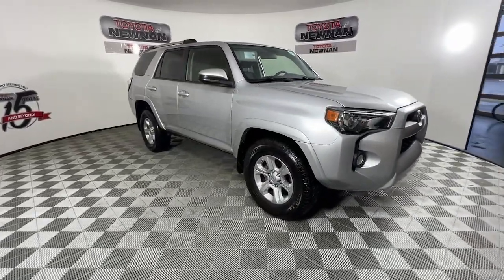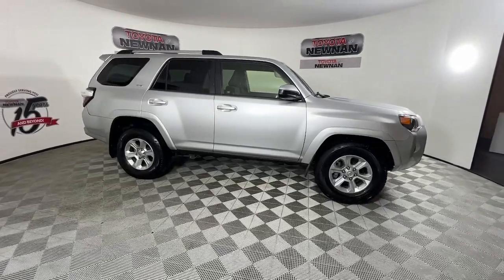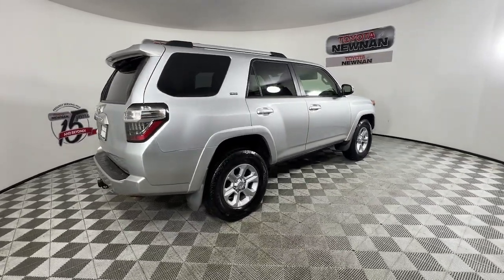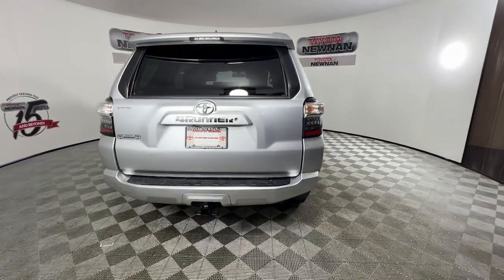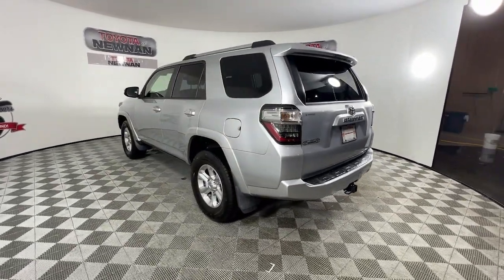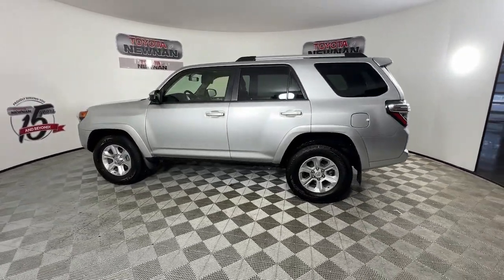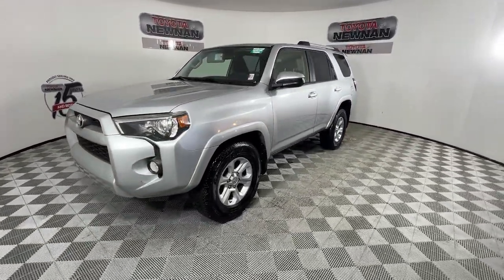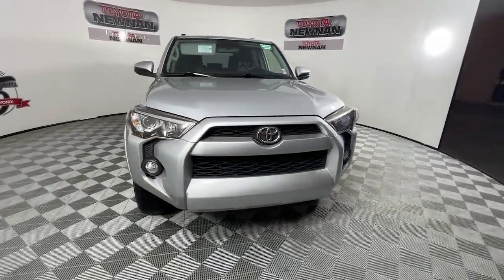2019 Toyota 4Runner Newnan, Peachtree City, Carrolton, Fayetteville, Union City SP4761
Classic Silver Metallic Used 2019 Toyota 4Runner available in 2 Herring Road, Newnan, Georgia at Toyota of Newnan. Servicing the Newnan, Peachtree City, Carrolton, Fayetteville, Union City area.

TOYOTA CERTIFIED Vehicles come standard with a 7 YR/100K WARRANTY* *12 months/12000 mile bumper to bumper warranty*! Our certified vehicles pass an extensive evaluation--each vehicle needs to clear a stringent 160 point inspection by our professionally trained service technicians. Buying an used vehicle can sometimes be a scary process...let us make it easy. Knowing the vehicle you are purchasing is sound both mechanically and cosmetically will allow you to buy with confidence! Come visit us at Toyota of Newnan where we do business one way...the right way!!! We offer financing even with bad credit and can help you get into a new car. *See Tameron for copy of warranties.brbrSteering Wheel Controls USB / AUX Ports Bluetooth Black Graphite Cloth 17 x 7.0 6-Spoke Alloy Wheels 4-Wheel Disc Brakes 8 Speakers ABS brakes Air Conditioning AM/FM radio: SiriusXM Anti-whiplash front head restraints Dual front impact airbags Dual front side impact airbags Electronic Stability Control Emergency communication system: Safety Connect Exterior Parking Camera Rear Front anti-roll bar Front Bucket Seats Front wheel independent suspension Heated door mirrors Illuminated entry Knee airbag Leather Shift Knob Leather steering wheel Low Fabric Seat Trim Occupant sensing airbag Overhead airbag Rear anti-roll bar Rear window wiper Remote keyless entry Roof rack: rails only Split folding rear seat Steering wheel mounted audio controls Traction control Variably intermittent wipers. Toyota 4Runner 2019 SR5 CERTIFIED 17 WHEELS Certified. RWD 4.0L V6 SMPI DOHC 5-Speed Automatic with Overdrive Classic Silver Metallic